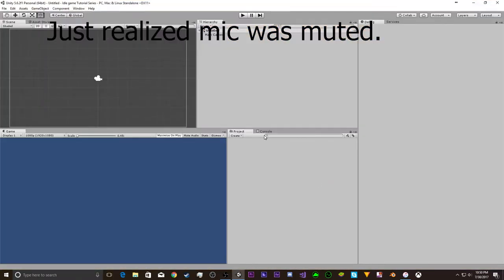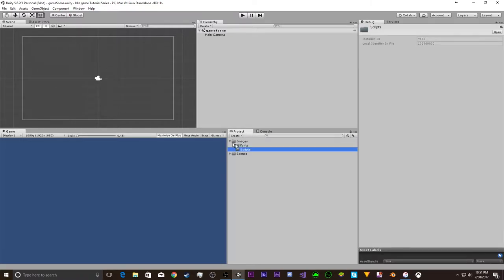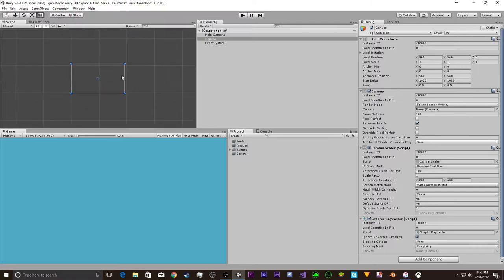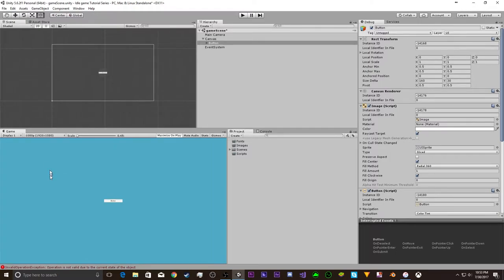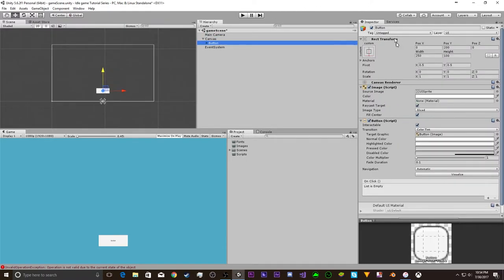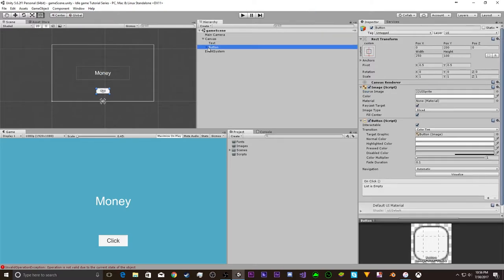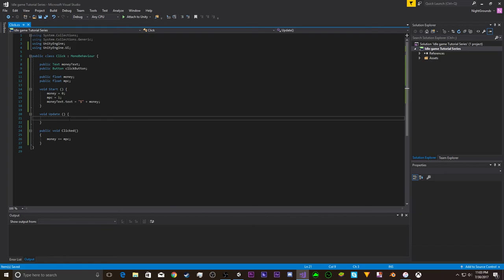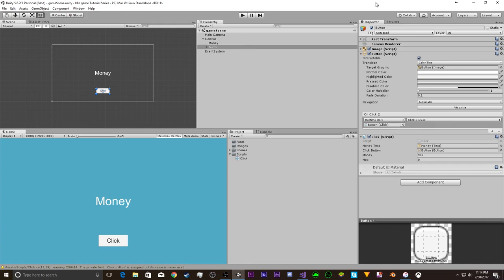Idle Game Tutorial / Unity C# / Part 1 / Start and Update Methods [2020]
~~~READ BELOW~~~

❤️ Ask me anything if you guys need help,.

❗️Q&A
❤️ Computer: Mac
- Specs: Intel HD Graphics 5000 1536MB, 4GB DDR3 RAM, 1.4 GHz Intel Core i5
❤️ Editing Software: iMovie, After Effects, and Premiere.
❤️ Favorite Games: Anything Multiplayer, Survival, or Idle type games.
❤️ Least Favorite Games
- Two words, Geometry Dash